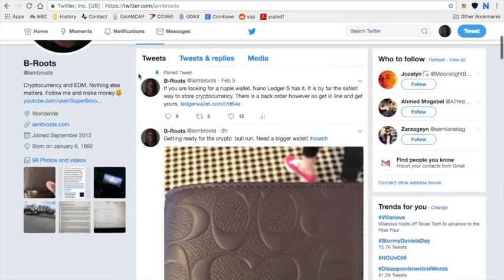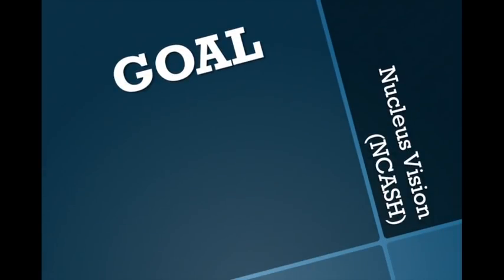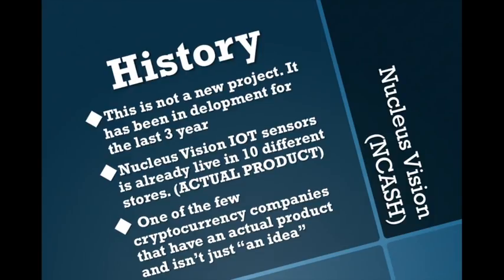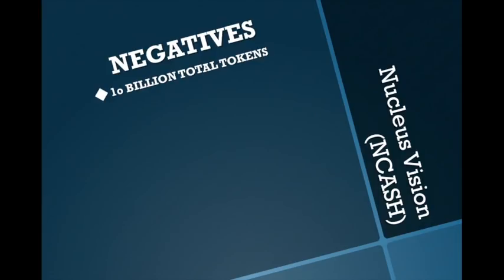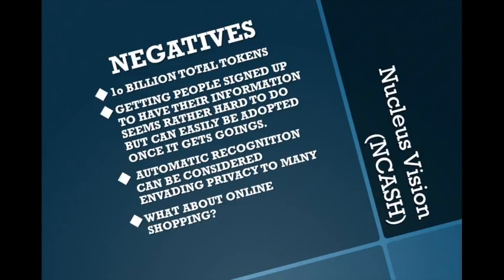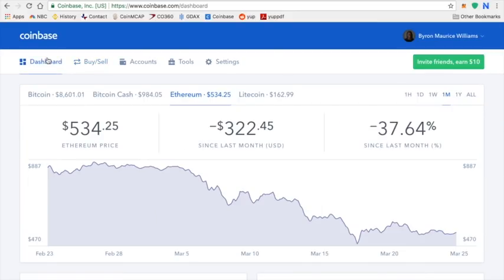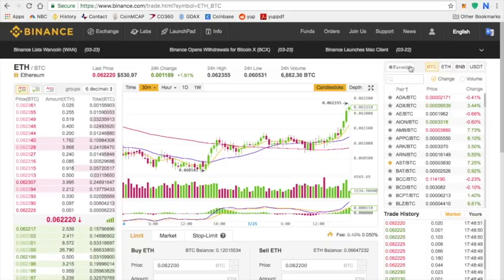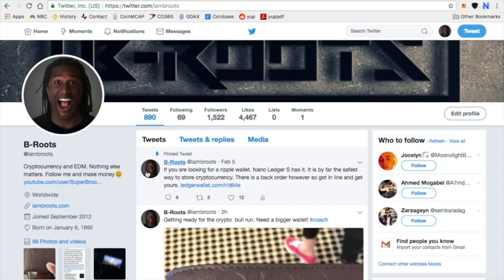What is Nucleus Vision? Learn How To Buy NCASH With Coinbase Safely Step By Step Tutorial Video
Nucleus Vision or also know as NCASH is a contactless identification system and blockchain that will allow retailers to generate better customer service, to allow the transportation sector to be easier and faster, and allow governments to implement better security. There are no apps required, No wifi or GPS required, and it allows retailers and governemnts to build a better shopping and life experience using data.

Set Up Coinbase: My favorite because it is a trusted Company

Setup Binance: The best cryptocurrency coin exchange.

Nano Ledger S: The safest way to store your ripple, bitcoin, ethereum and other altcoins.

How will you pay taxes on your cryptocurrency? This is ONLY for the 1st 500 customers.

Send me Bitcoin: 1LKCWDbG9J1wQyZEp1J6f22NMBWJrNk4fU

Send me Ripple: rNVKvQTSqqwXDFdCots8794bTyJZRgVj4e